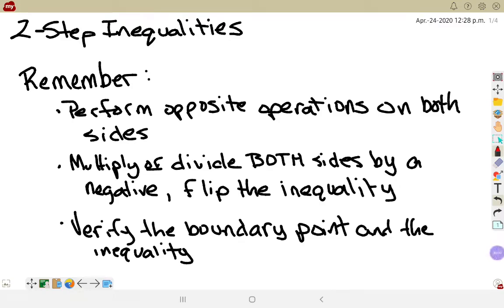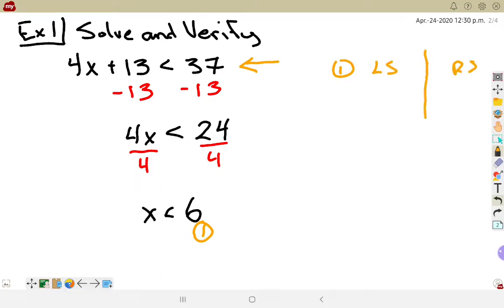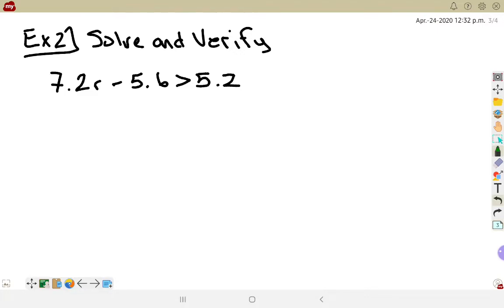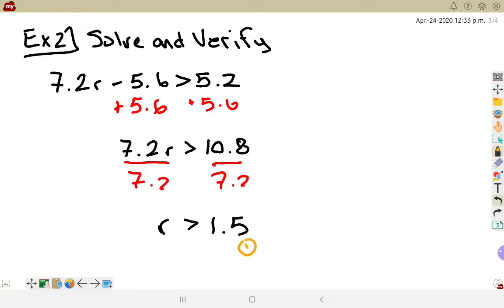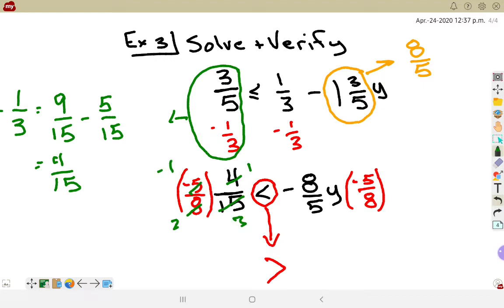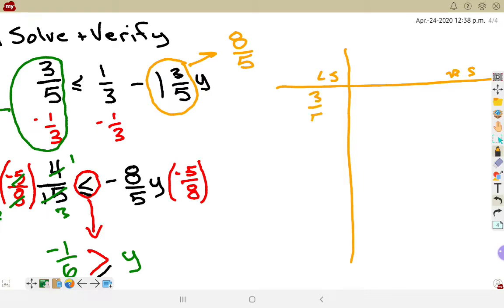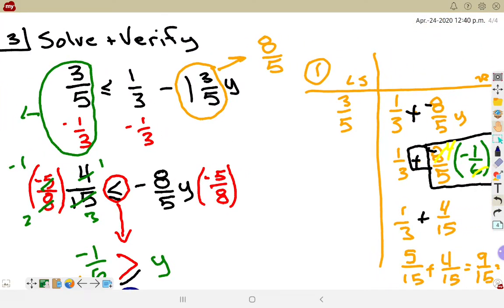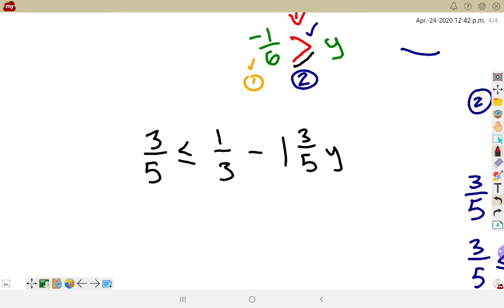Gr 9 - Solving 2-Step Inequalities